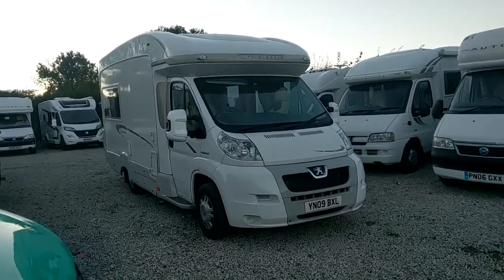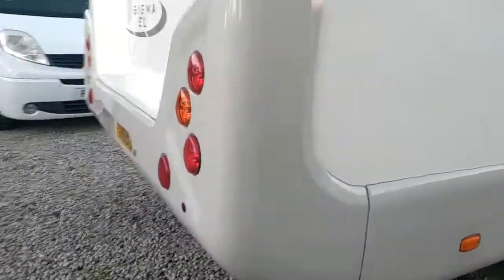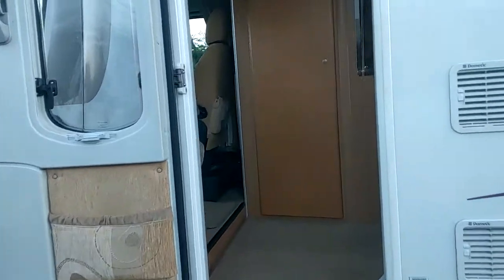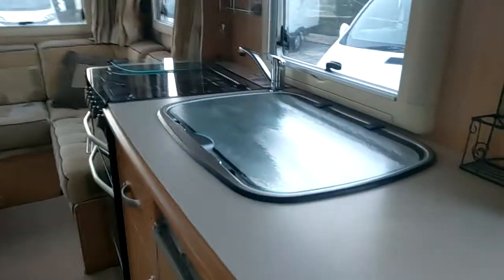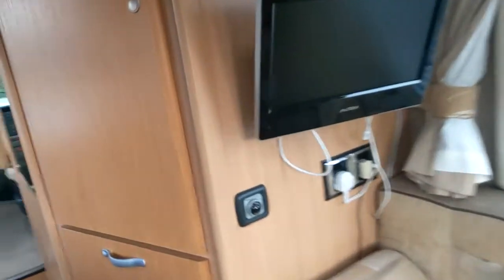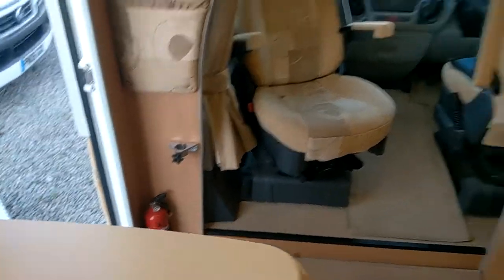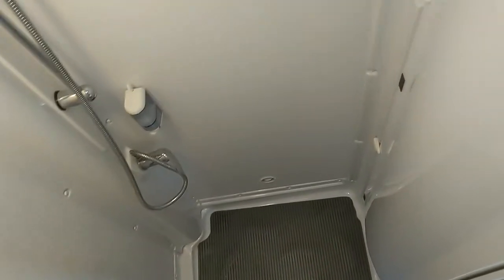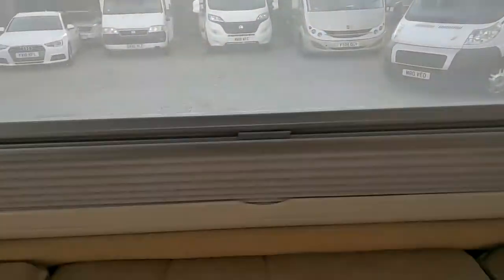Autosleeper Sigma EL End Lounge 2 Berth Compact but Spacious Motorhome with Full Shower Cubical